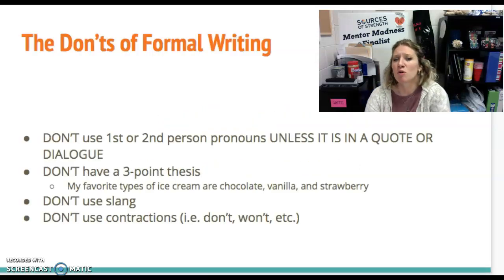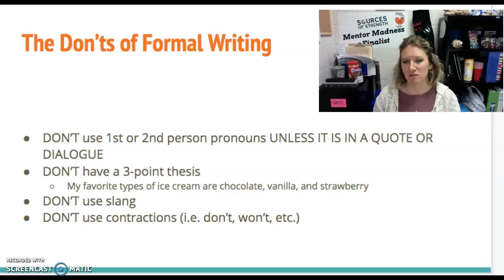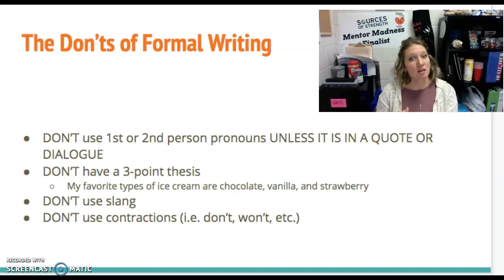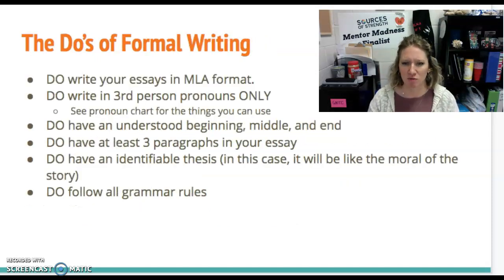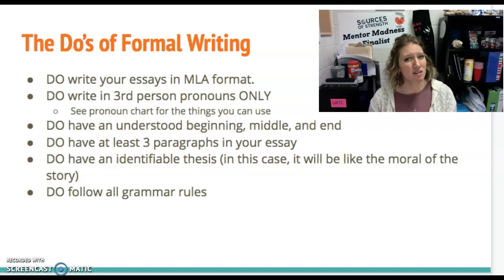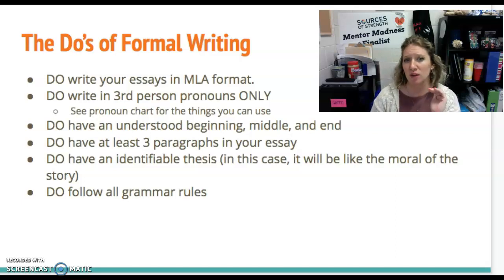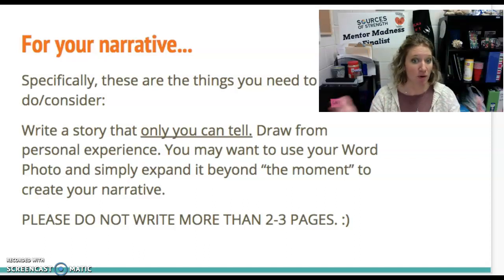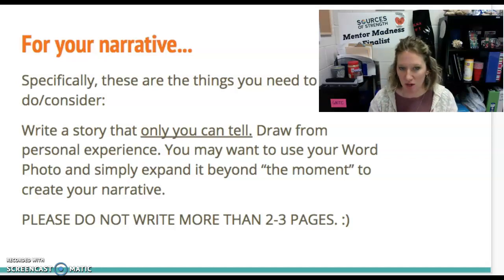How to Write Formally-Narrative ENGL 1101